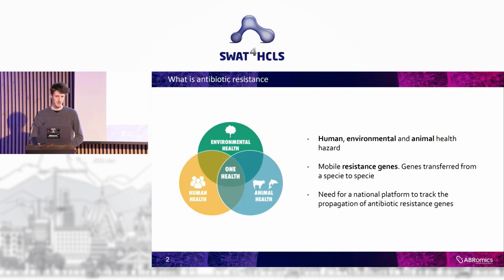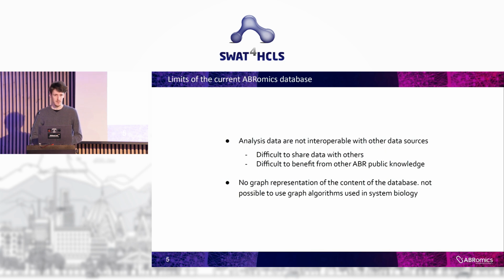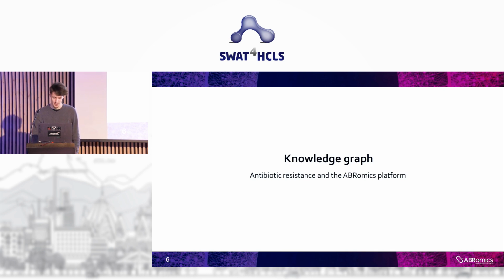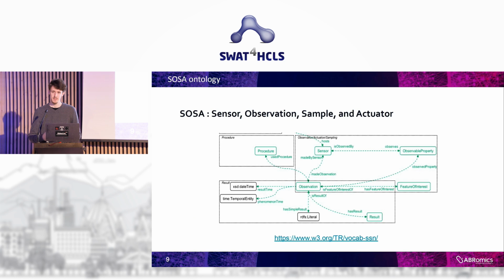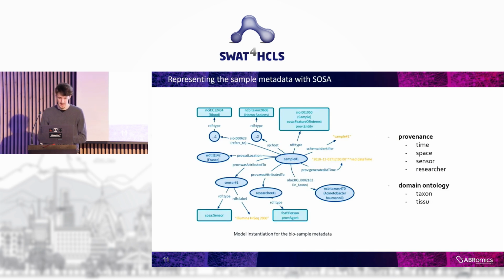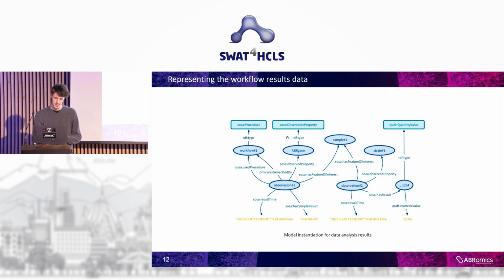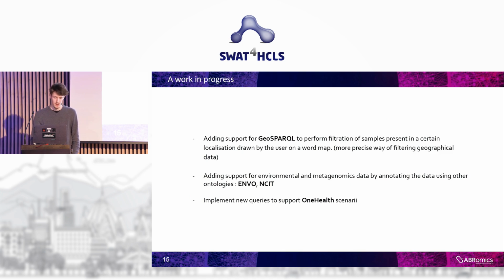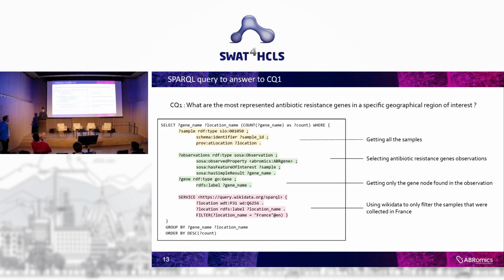A multi-modal and temporal antibiotic resistance knowledge graph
Understanding how antibiotic resistance genes spread is essential for protecting human, animal, and environmental health. It requires collaboration across multiple fields and expertise under One Health initiatives, emphasizing the pressing need to consolidate diverse antibiotic data from human, animal, and environmental samples. In this paper, we propose a domain-specific Knowledge Graph leveraging the SOSA ontology to uniformly represent multi-modal data and their analysis while allowing for describing provenance metadata covering both time and geographical locations. This work is driven by a national consortium of antibiotic resitance experts (ABRomics).  As experimental result we show show how this domain knowledge can be used to answer typical expert questions as well as increasing the FAIRness of antibiotic resistance data.